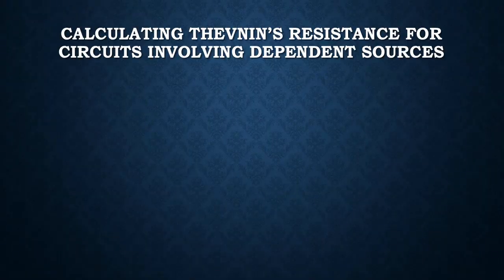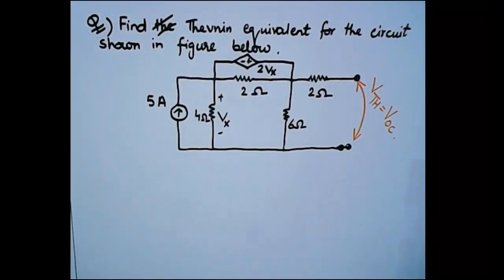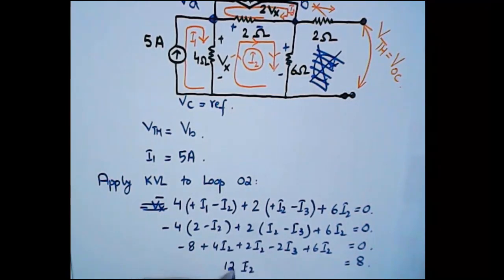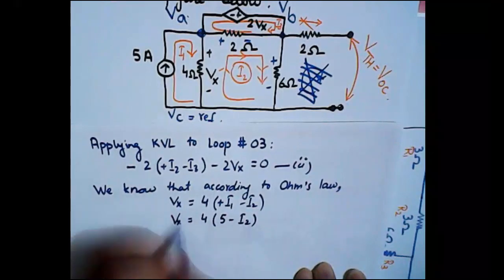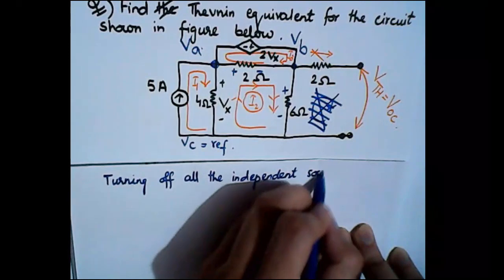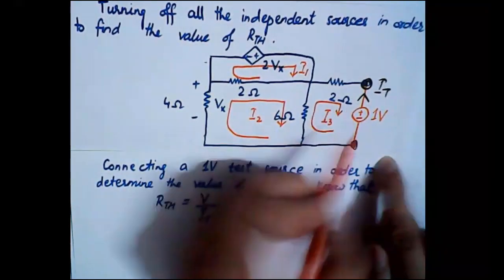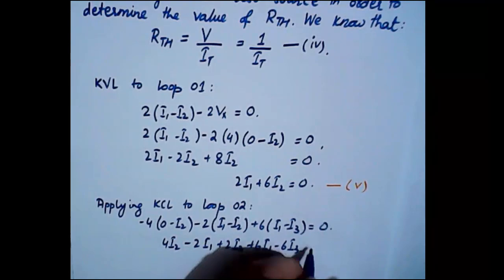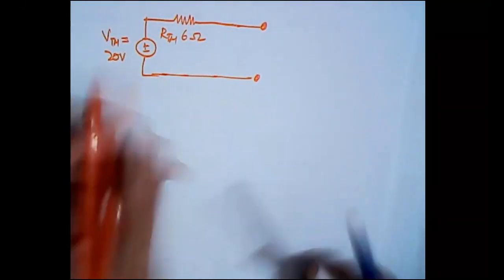lec 7.2 Thevnin's Theorem contd